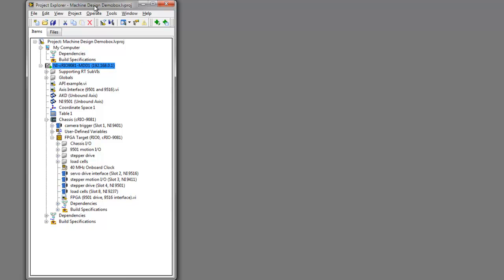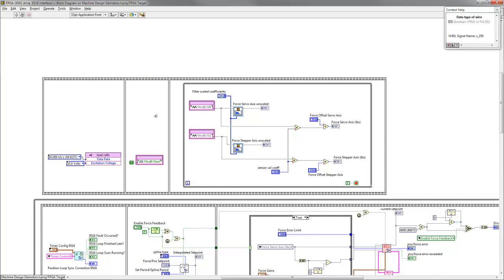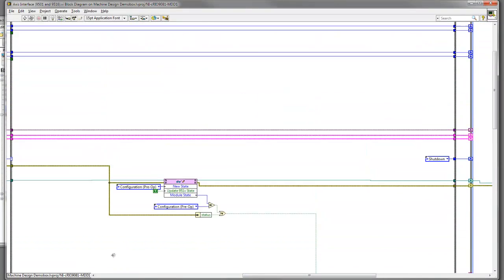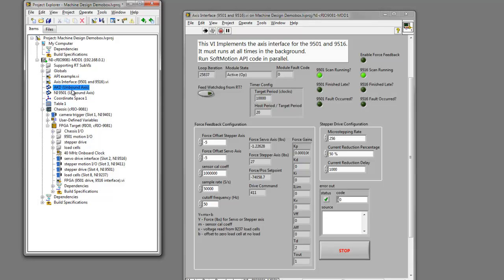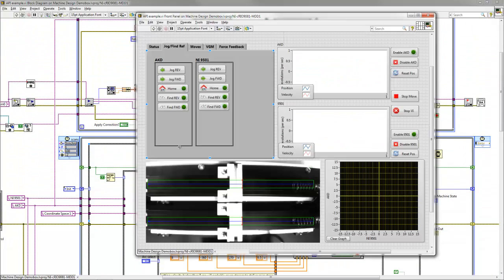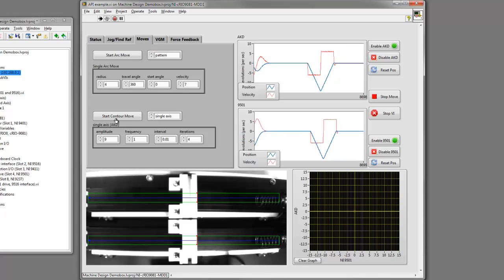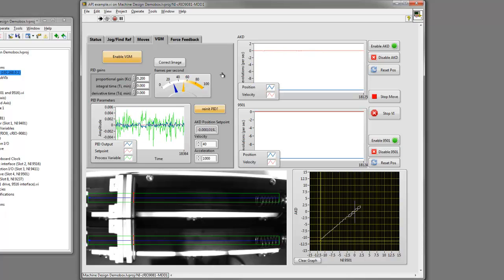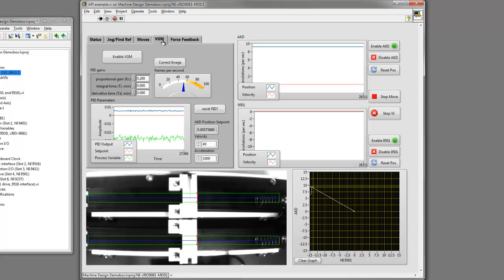Machine Design Demobox Overview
Describes the project layout and architecture of a CompactRIO based motion control system using NI SoftMotion, LabVIEW Real-Time, and LabVIEW FPGA.

This overview also goes into an application example which show coordinated motion, find reference moves, and vision guided motion.